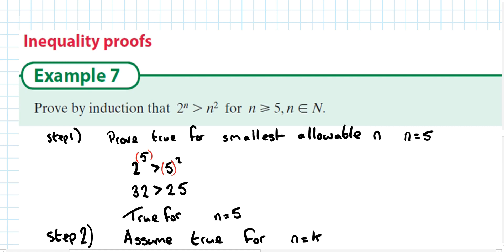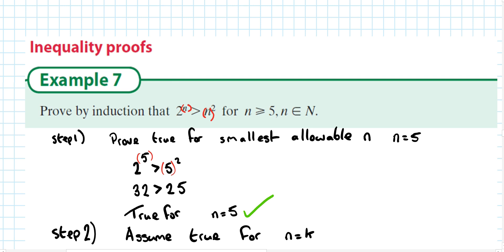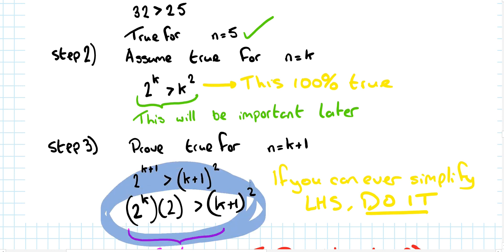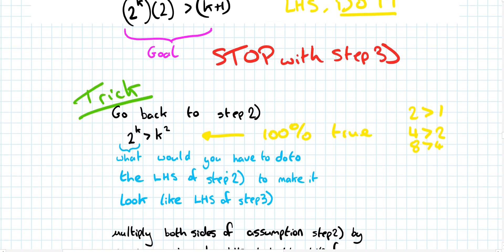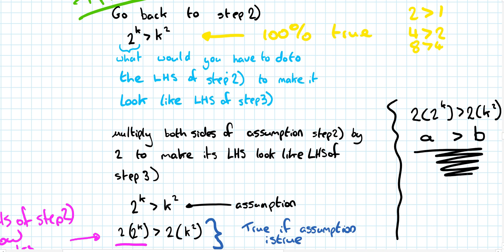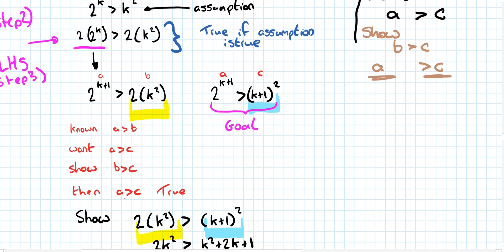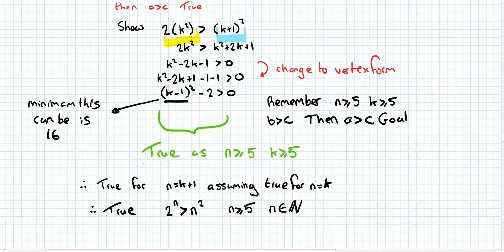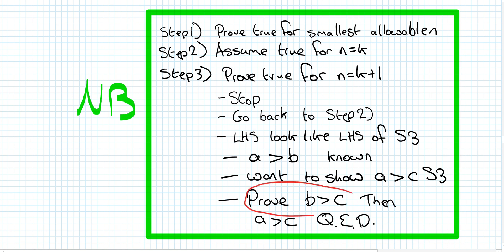Proof by Induction Inequalities Example 1